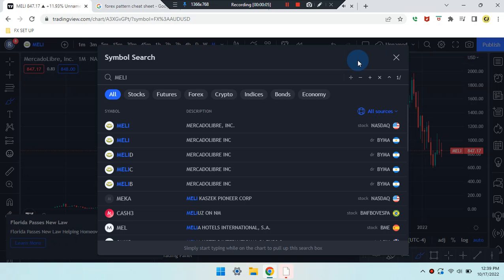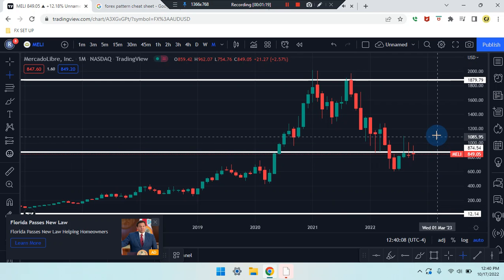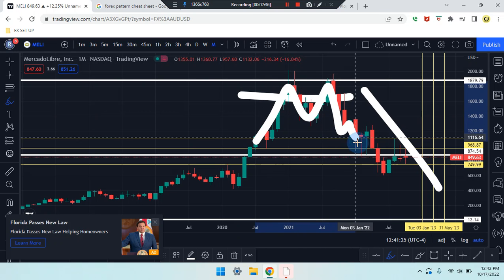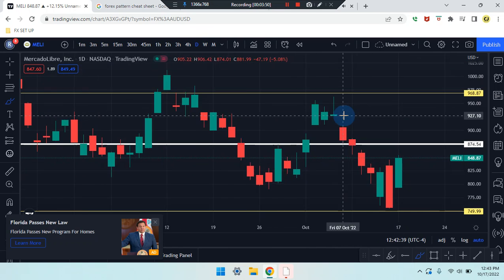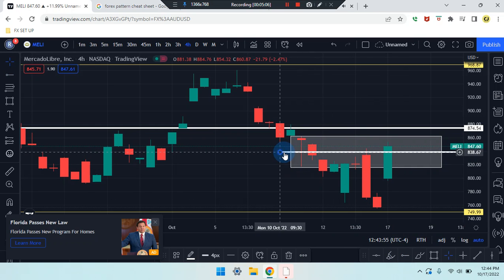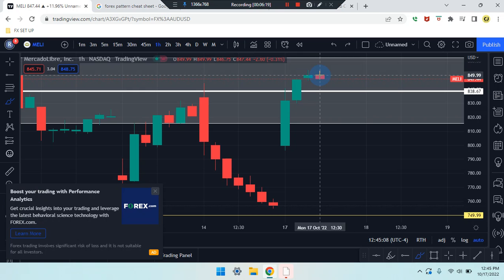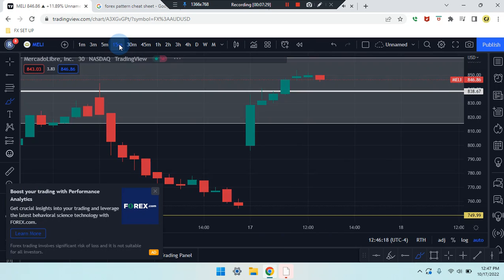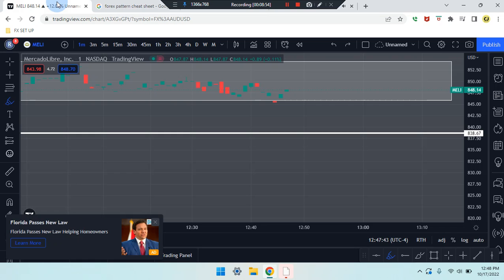Cam Jones FX DAILY ANALYSIS 467 (MELI)(STOCK)(Mercado.Libre.Inc)